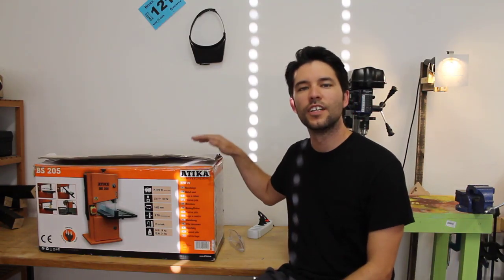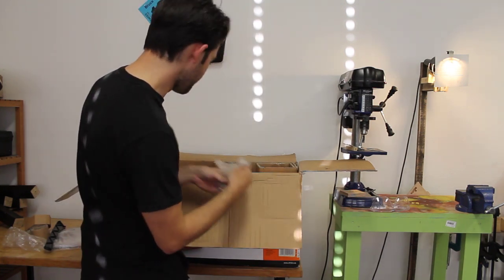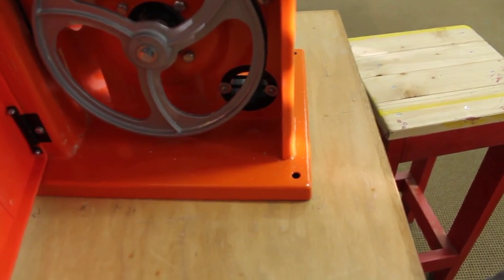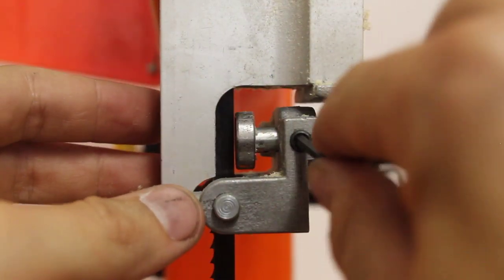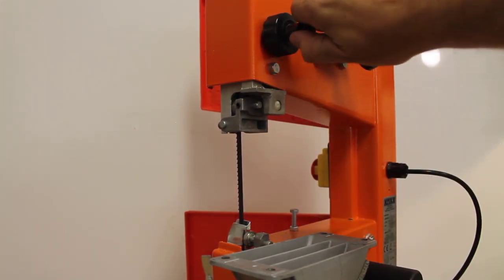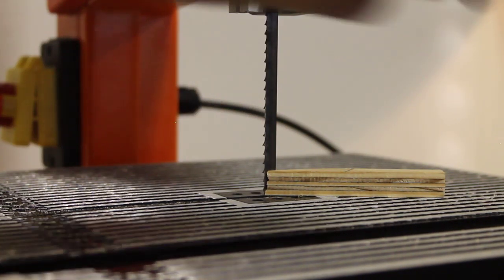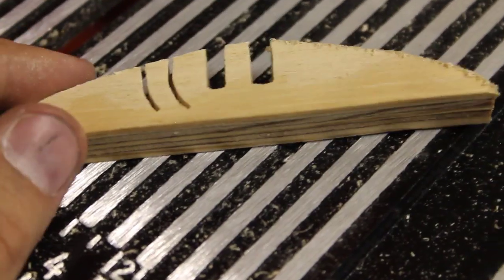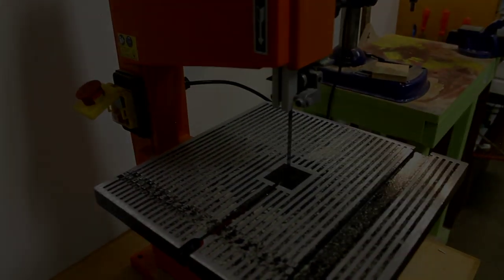ATIKA BS 205 Bandsaw Unboxing, setup and testing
Unboxing, setup and testing of this low price bandsaw.

Instagram.com/bruce_chastain
Strava.com/athletes/brucechastain